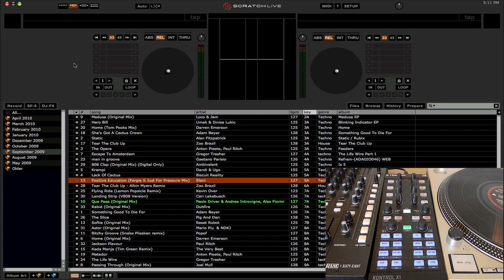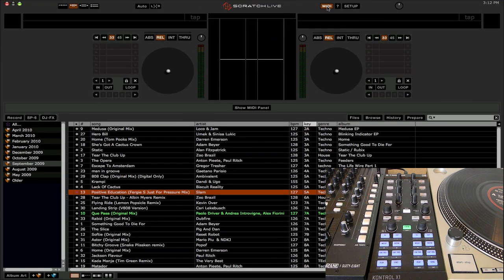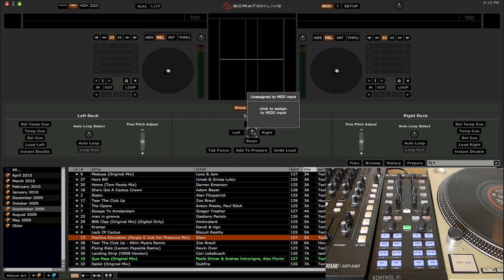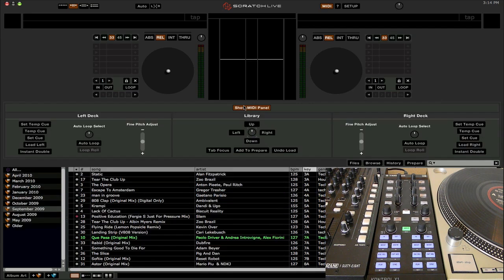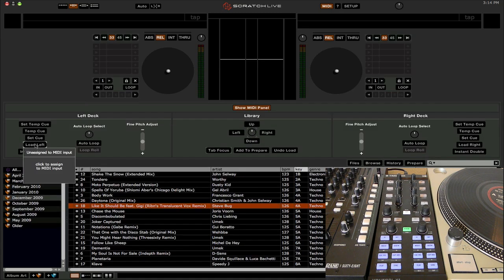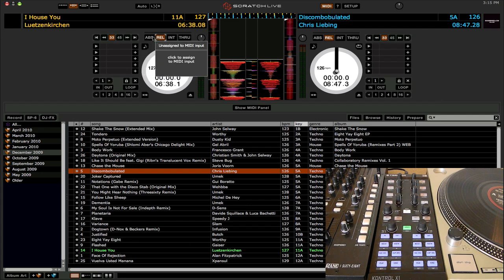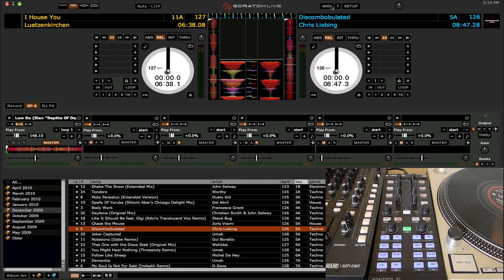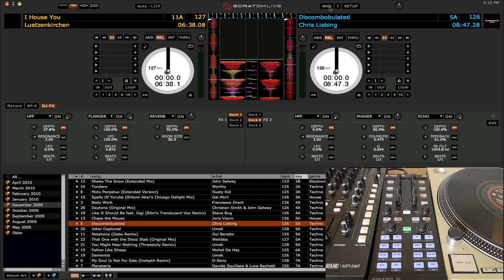How to map a MIDI controller in Scratch Live (remake)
Here's a remake and up to date version of an older video of mine; how to setup and use a MIDI controller.  This video shows the basics of how to setup and map a MIDI controller in Scratch Live.  While I'm using a Traktor Kontrol X1, it doesn't matter which MIDI controller you have, the process of mapping functions is the same regardless of which MIDI controller you use.